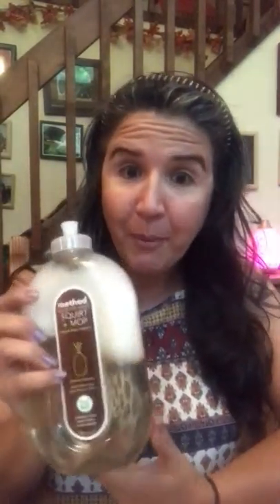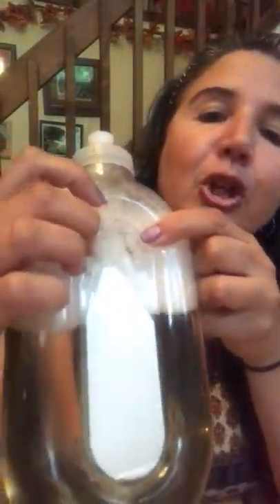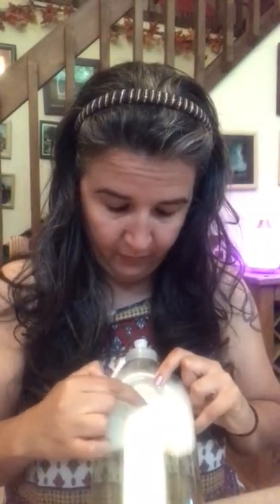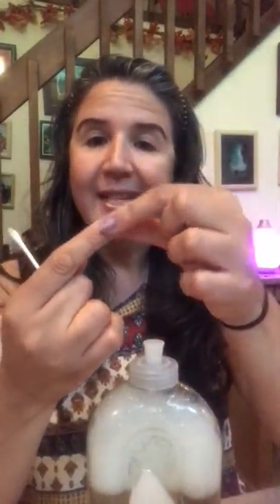How to remove glue with lemon oil and repurpose a floor bottle for mopping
How to remove glue with lemon oil and repurpose a floor bottle for mopping with Thieves cleaner.

Some of my favorite cleaning & organizing tool!